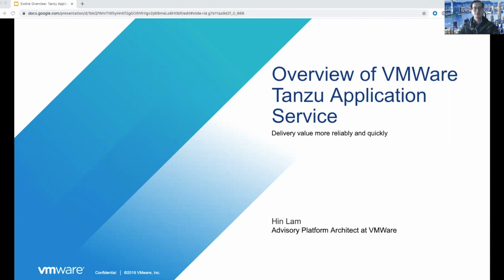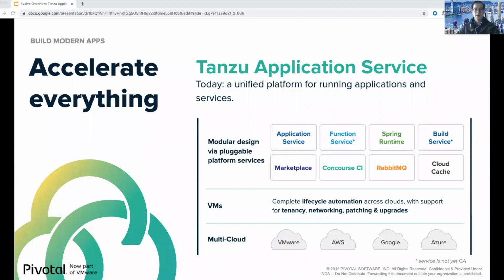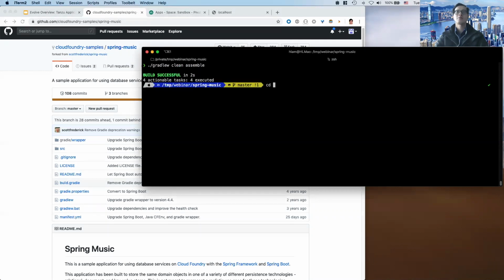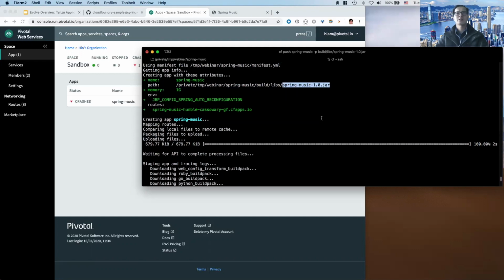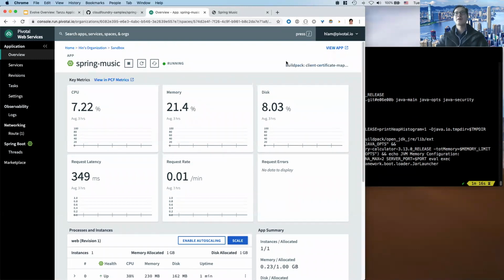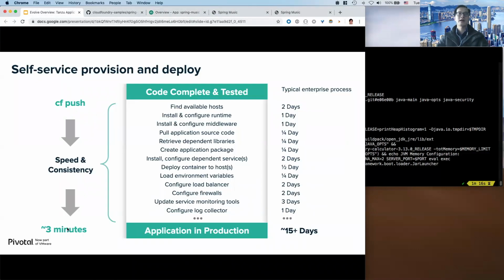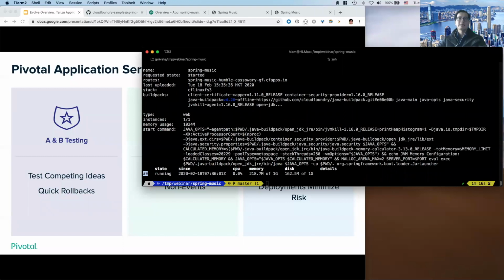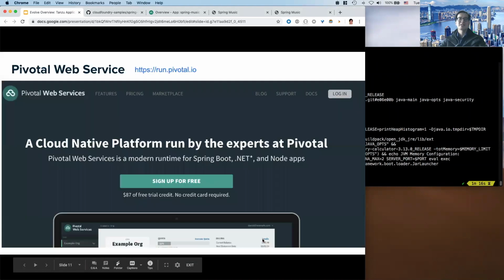Overview of Tanzu Application Service by Hin Lam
In this video, Hin Lam, Advisory Platform Architect, VMware, will share to you Tanzu Application Service, a cloud-native platform that accelerate delivery of application to production at scale with High Availability. We will cover the How and What makes TAS a great choice for running your cloud-native applications.